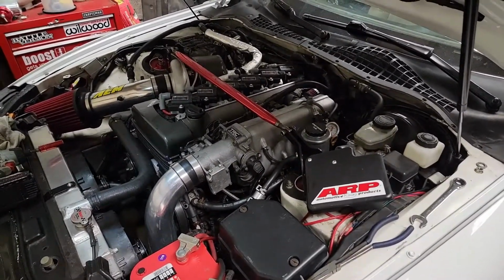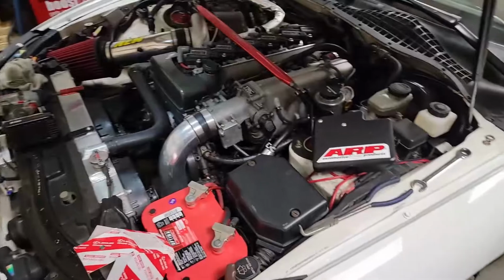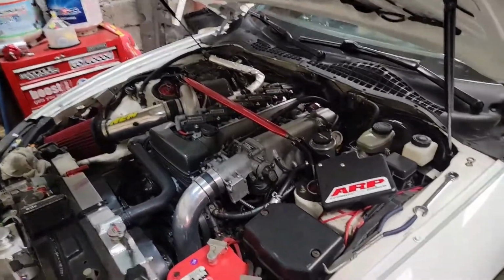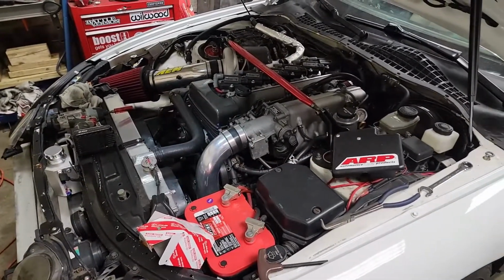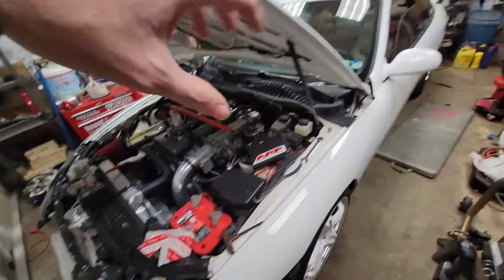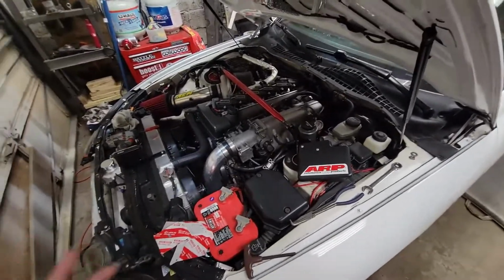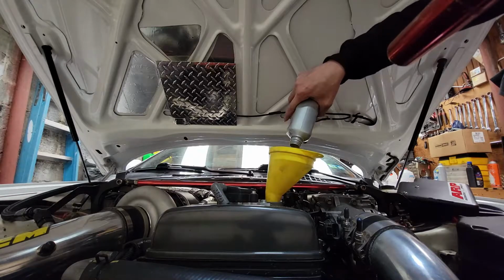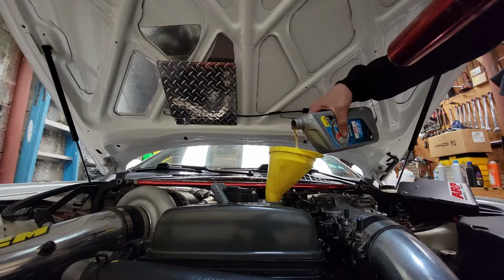Low Oil Pressure on the built 2JZ ? Here's My solution.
So, as the builder of this engine, I have to make better decisions... No harm, No foul... Watch to see what I did and why...